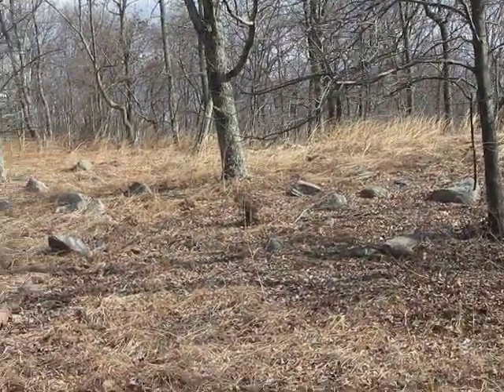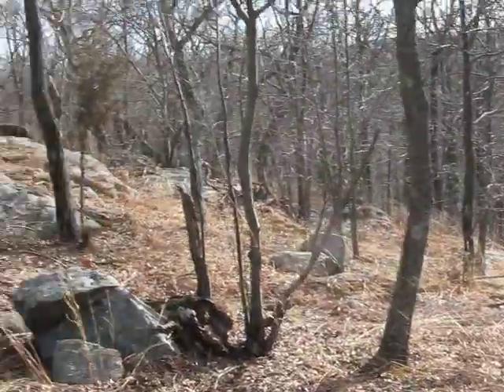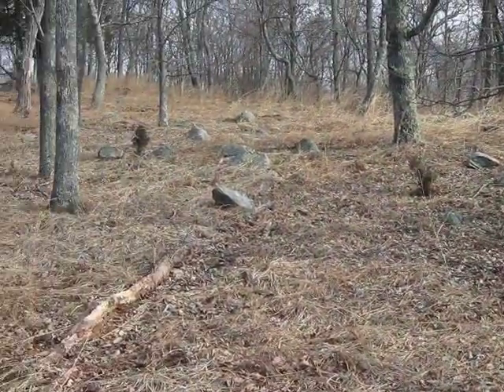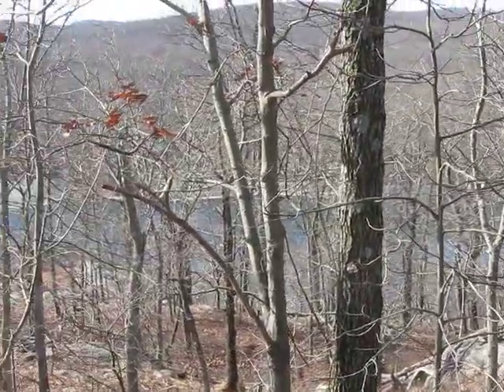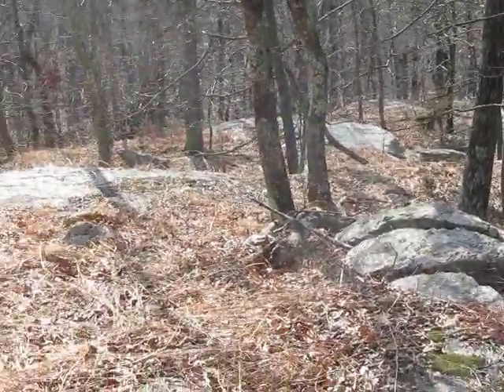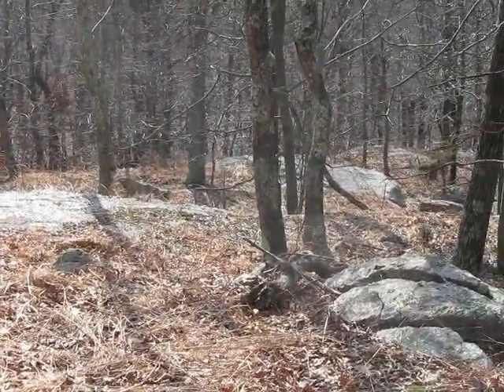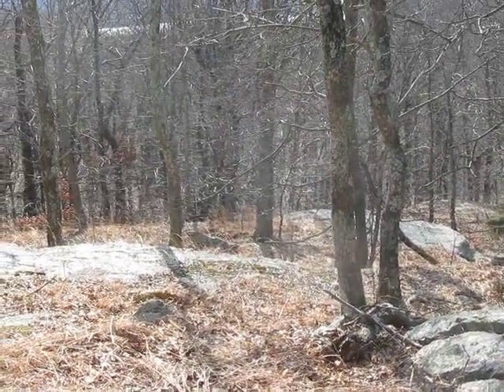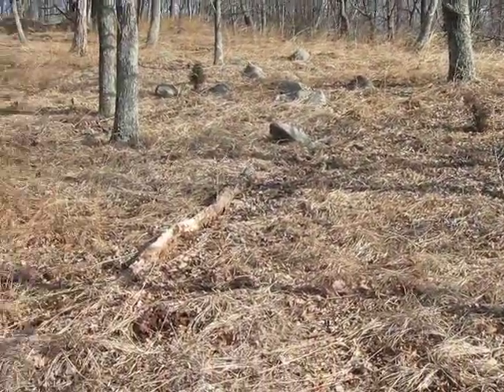Allamuchy Mountain Above French's Pond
Pan around the Knob above French's Pond.